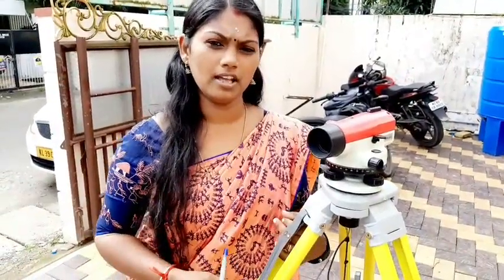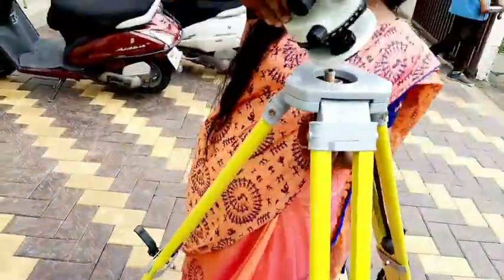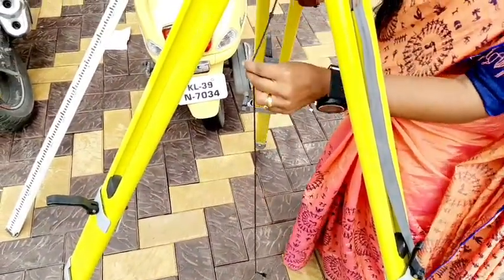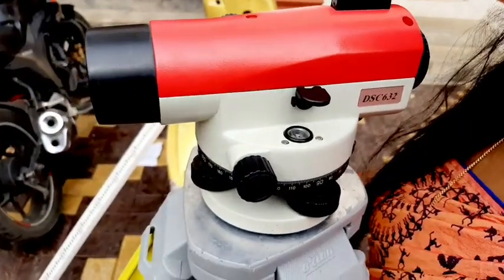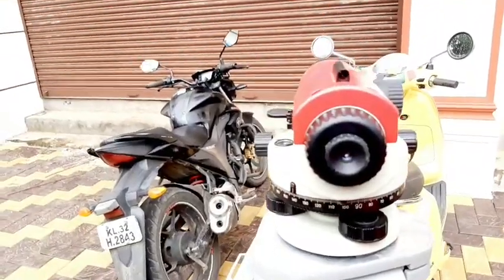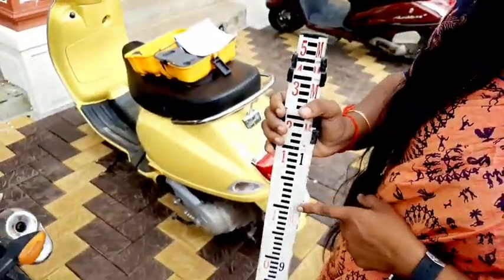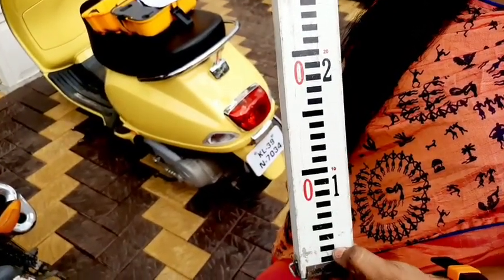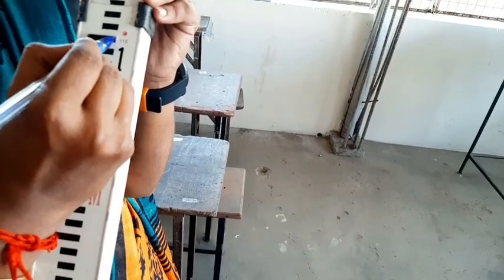AutoLevelling Malayalam civil engineering ncvt kgce btech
Auto leveling Malayalam#civil engineering